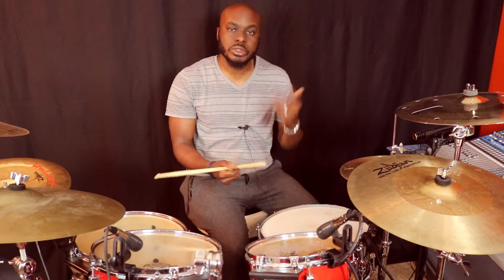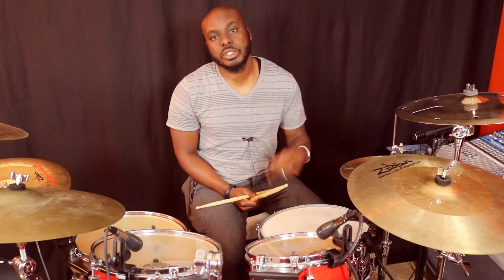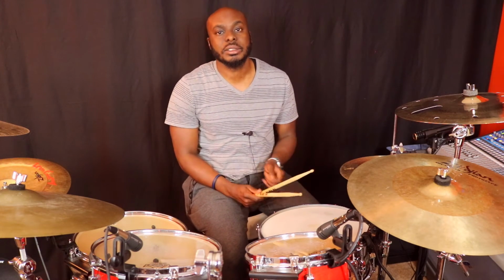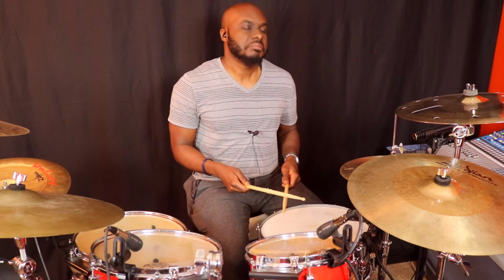Things That Make Me Better: Rudimental Based Drumming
A clear focus of my drumming is based around a core group of rudiments. I break down how I've applied these rudiments to my playing.